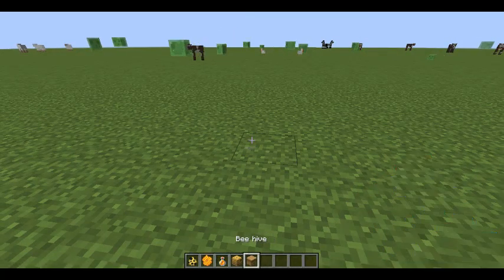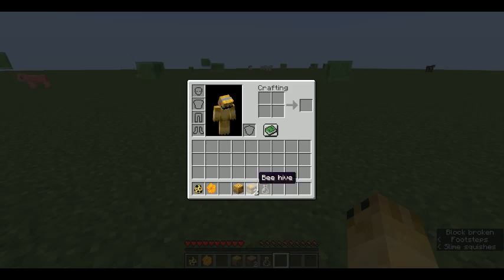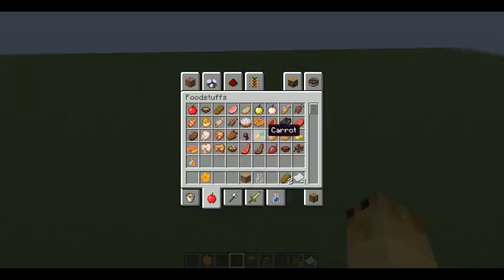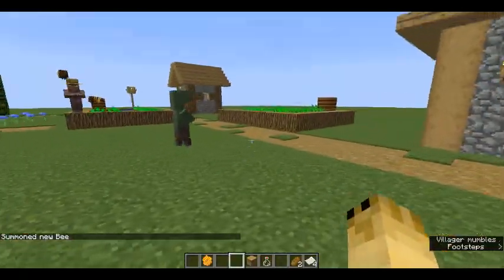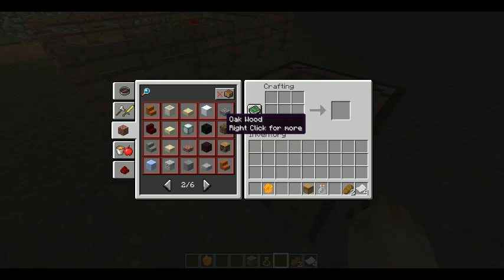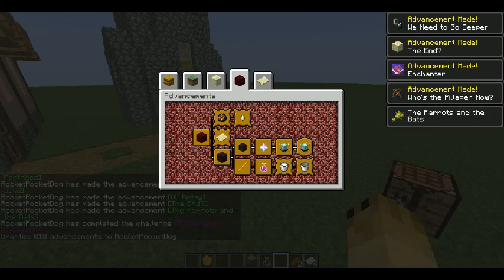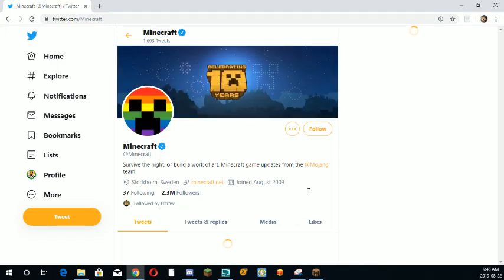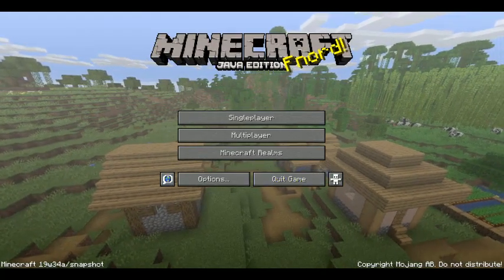Minecraft Snapshot 19w34a *BEES IN MINECRAFT*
BEES IN MINECRAFT?  YOU BET!  They need to go on a diet.